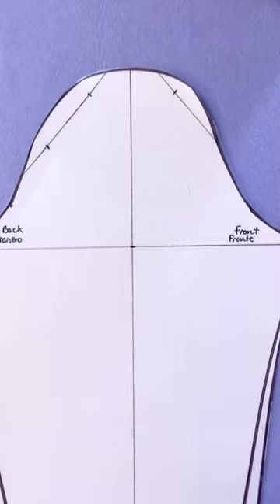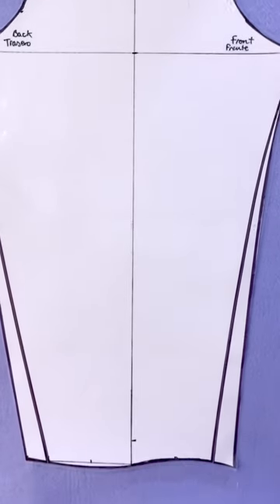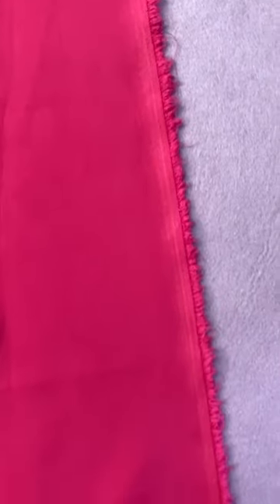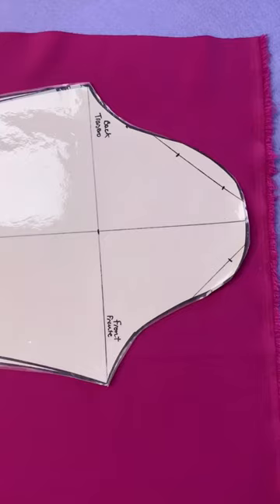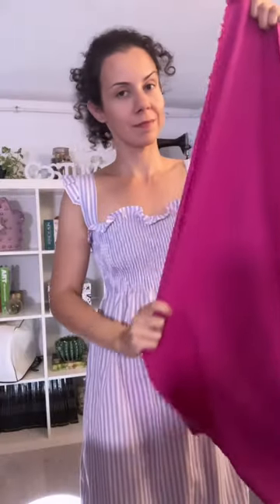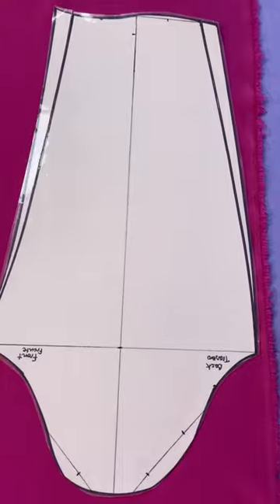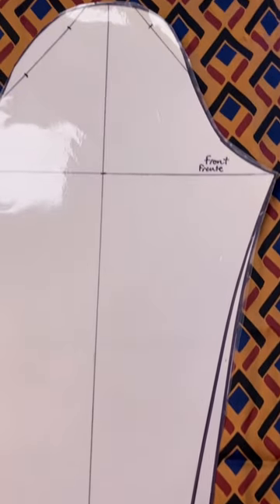How to place your patterns on the fabric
How to place your pattern own your fabric.